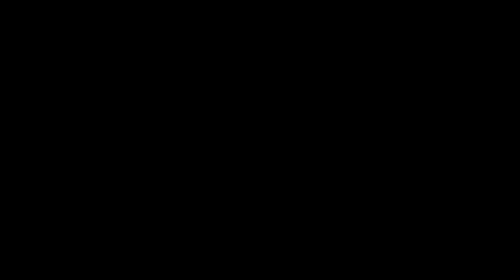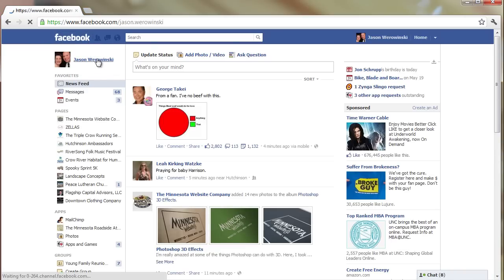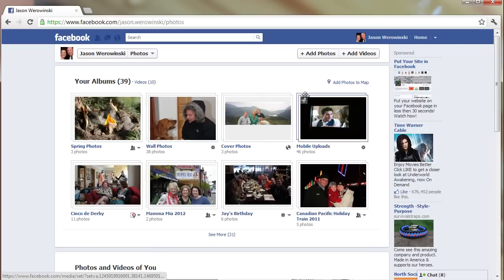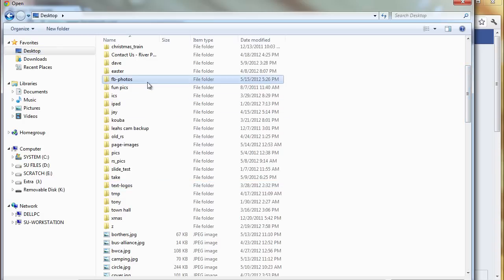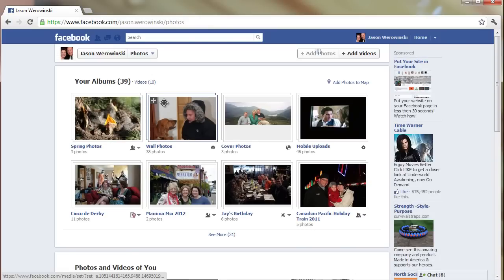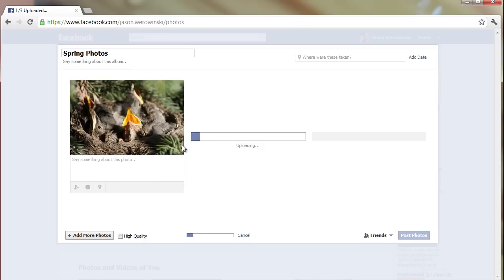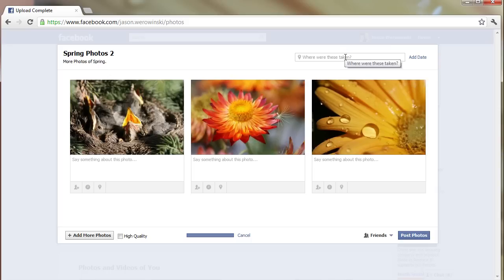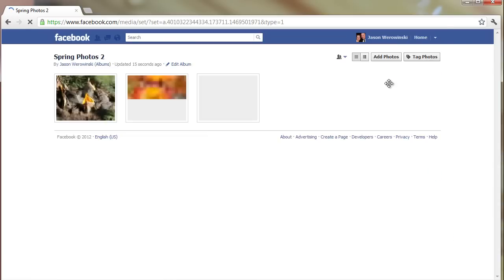How to upload multiple photos to Facebook at once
- Have you seen this situation before.  You have a friend on Facebook and everytime they upload photos, they upload them one at a time because they can't figure out how to do more than one photo at once.  Well for those that don't know, you can upload multiple photos to Facebook at one time. In this video from the Minnesota Website Company, I show you how to upload multiple pictures from your computer at once saving you hours of despair and anguish!

The Minnesota Website Company specializes in Web Design, Videos, and Social Media Consulting for Minnesota Small Businesses and organizations.